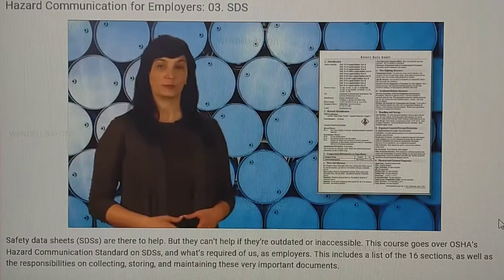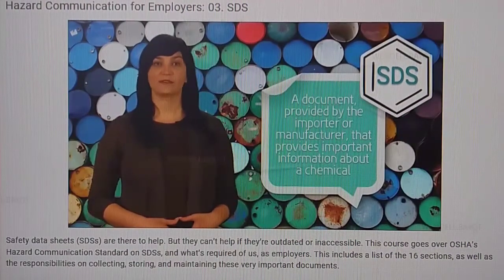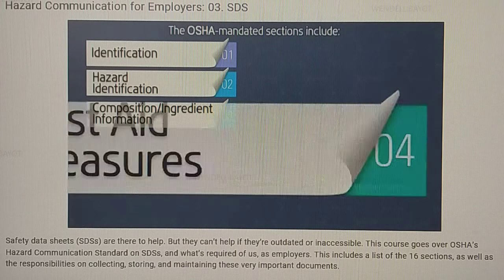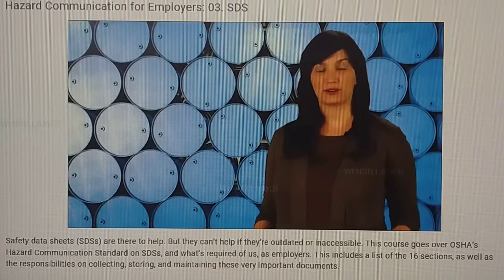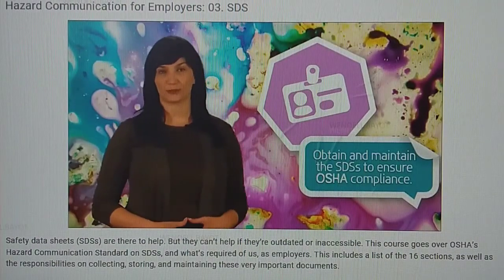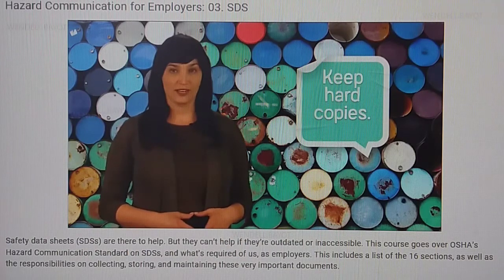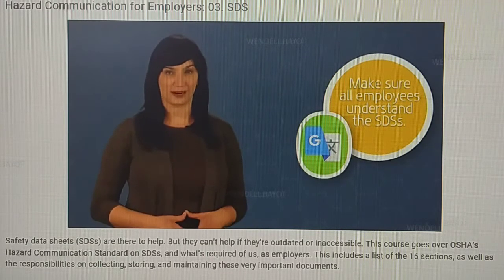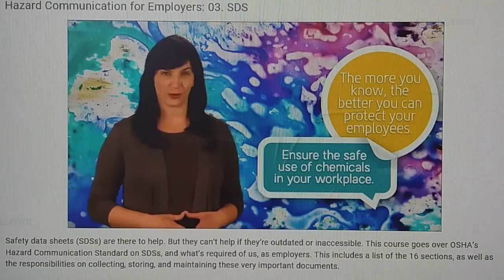03-Hazard Communication for Employers for Safety Data Sheet.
all my intent has no any harm to the public pure entertainment and learning. CTTO: LEARN HOW SDS's Safety Data Sheets important documents.